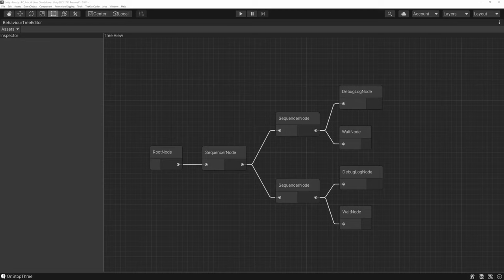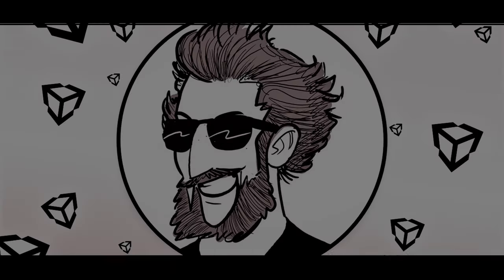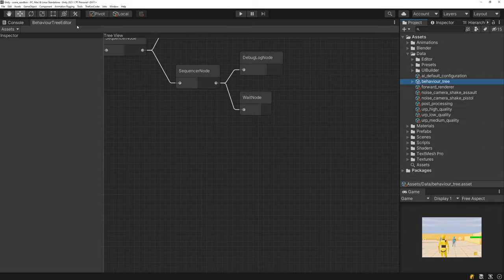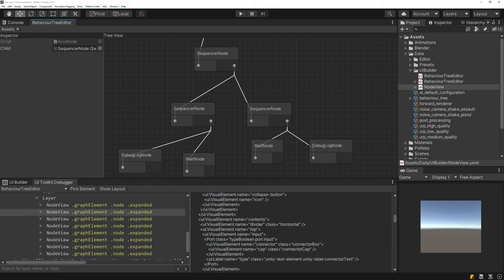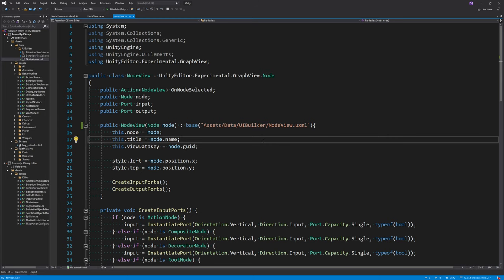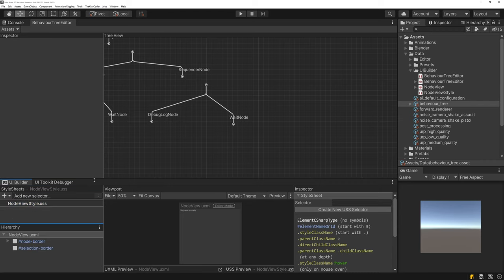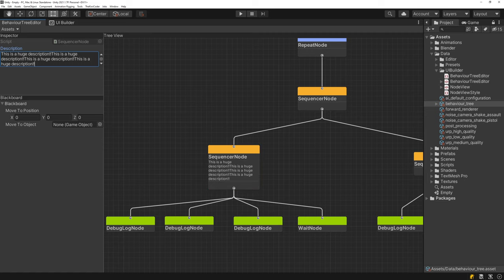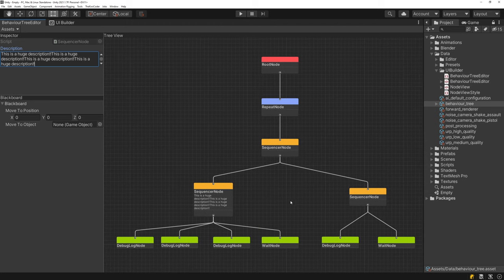Behaviour Tree Editor with UI Builder - Part2 [AI #12]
This is the second video on creating a behaviour tree editor using UI Builder. Stylesheets are an amazing feature allowing you to tweak the look of your editor window while it's running, incredible! I also cover a few other editor fundamentals like undo/redo and a double click asset handler. Hope you Enjoy!

Kia Ora 00:00
Double Click Handler 01:22
Style Sheets 02:23
Undo Redo 19:41
Runtime Editing 26:03
Runtime States 36:33
Blackboard 42:45
Data Binding 51:49

TheKiwiCoder